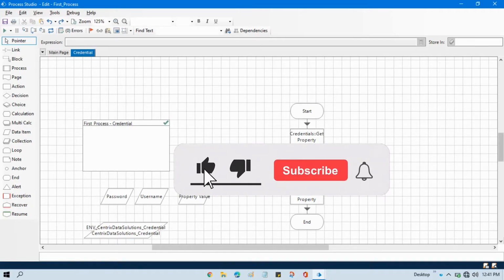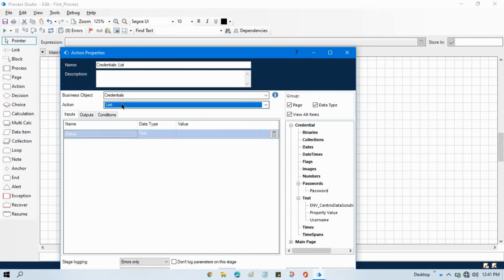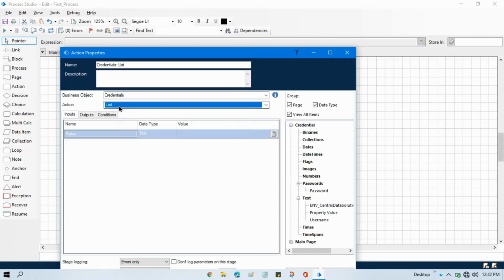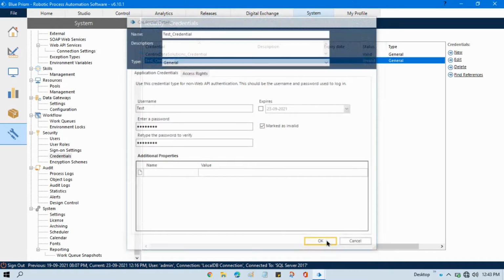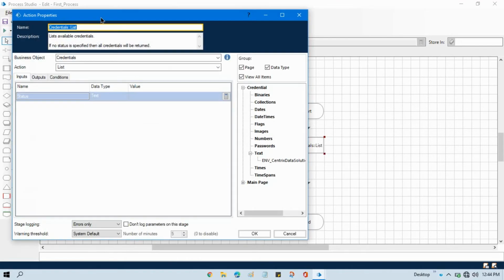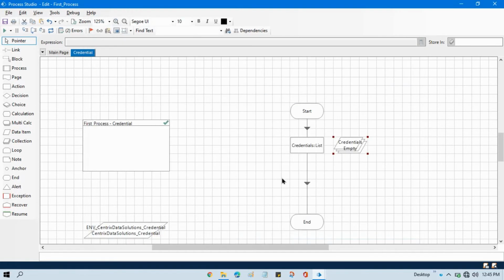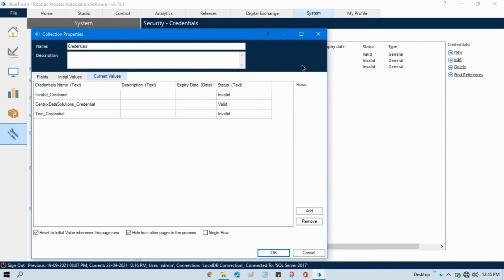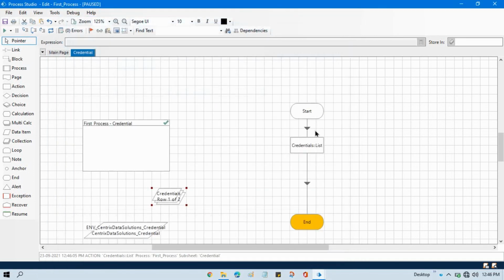👉 List Credentials in Blue Prism | Credentials VBO Explained (Step-by-Step)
In this Blue Prism tutorial, you will learn how to list all credentials from the Credential Manager using the Credentials Internal Business Object step-by-step in a simple and practical way.

In this video, we will cover:
• What is Credential Manager in Blue Prism
• How to list all credentials using Credentials VBO
• Step-by-step implementation
• Practical use cases like auditing and debugging

My Udemy courses:
👉 Get All Credentials from Credential Manager | Blue Prism Tutorial
👉 Blue Prism Credentials Tutorial | List All Credentials
👉 How to Extract Credentials in Blue Prism (Step-by-Step)
👉 Blue Prism Tutorial | View Credentials from Credential Manager